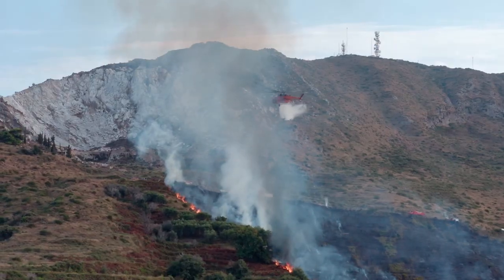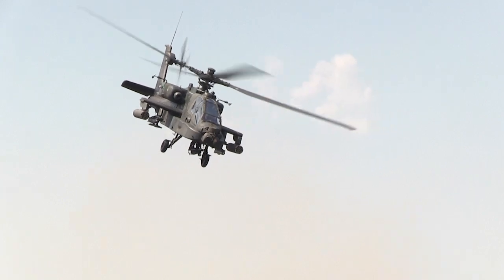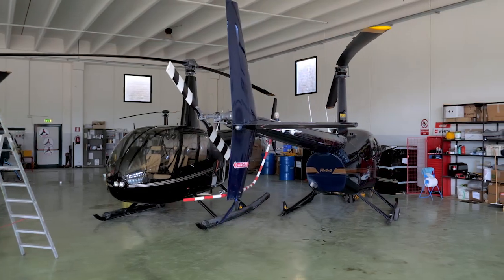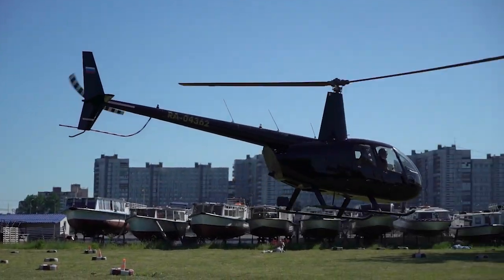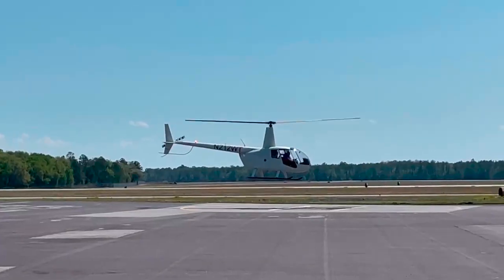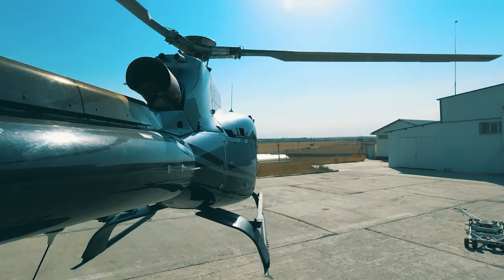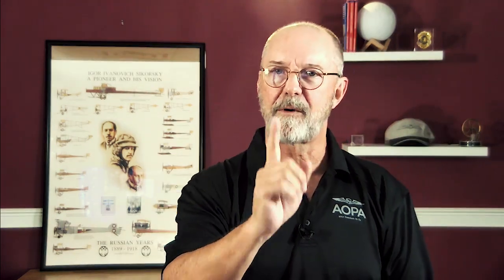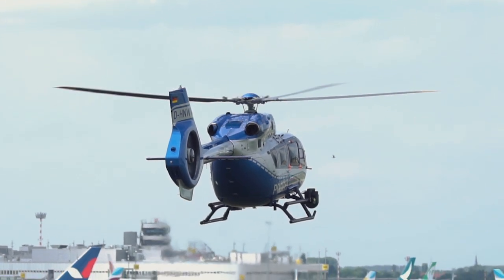Learning to Fly Helicopters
In the final episode of Expanding Your Horizons, world famous Jamie Beckett takes on a journey about the history of helicopters and just how much fun and potential is waiting for you with helicopter rating add on.

00:00 Intro
00:50 History and design of helicopters
03:00 The add on rating
04:00 Helicopters and Maintenance Flights
05:16 Controls and How Helicopters Fly
08:50 Auto Rotation and Emergencies
10:48 Closing remarks and options